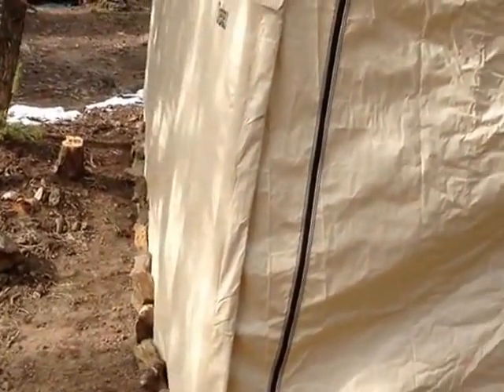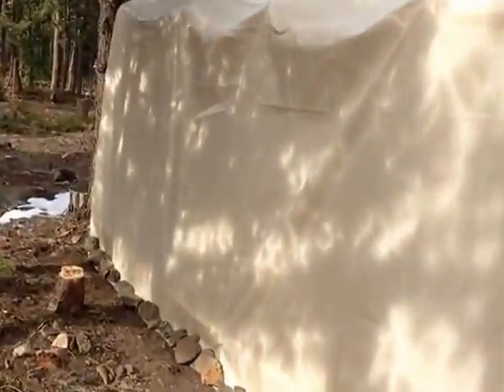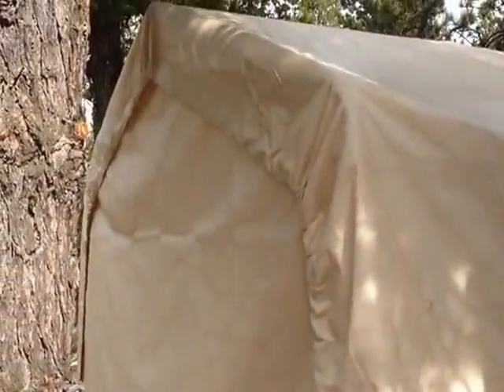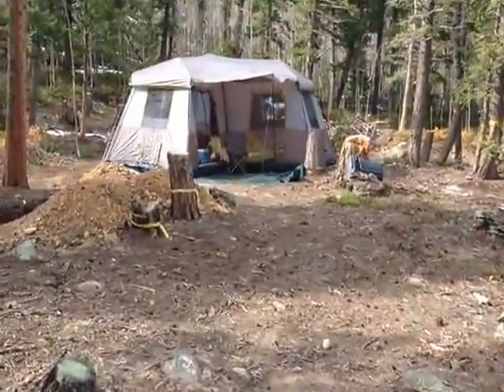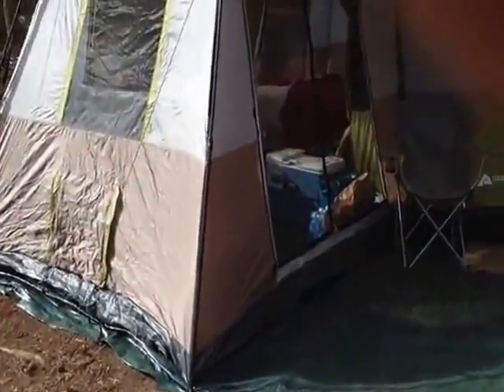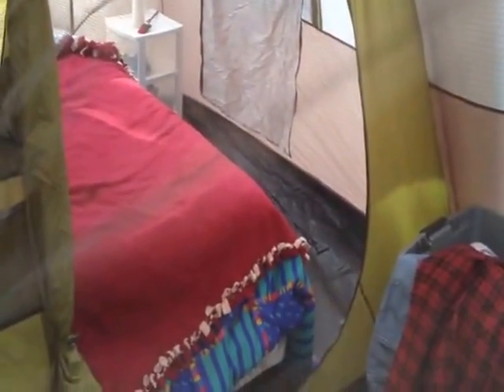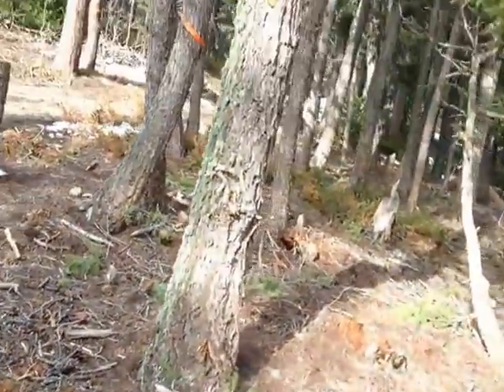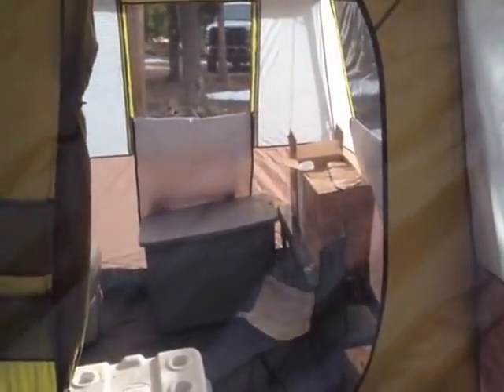3 bedroom tent all organized 5-5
kitchen, bedroom, changing room